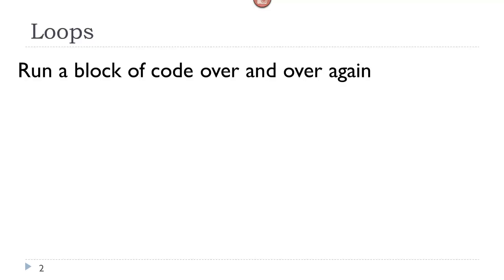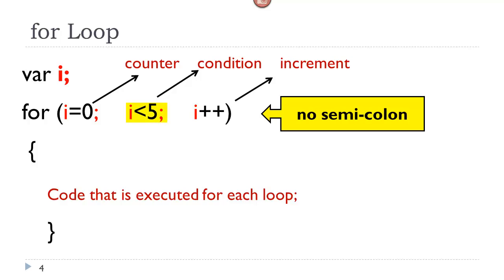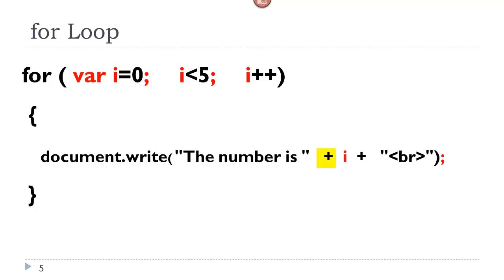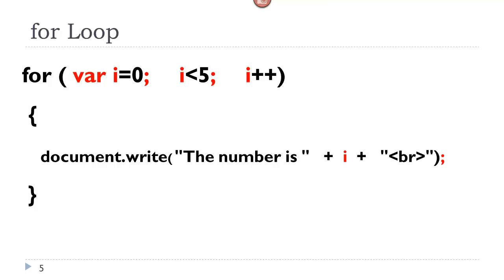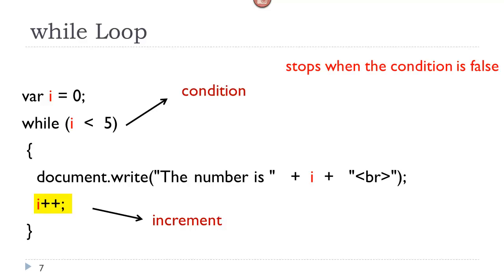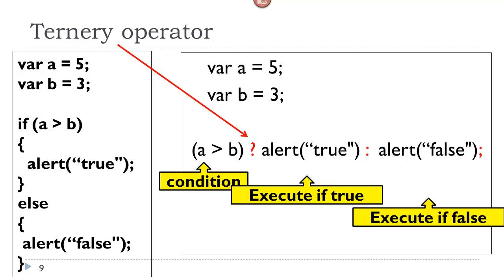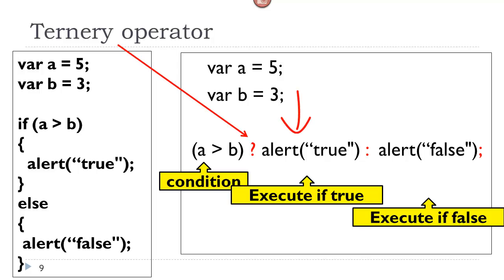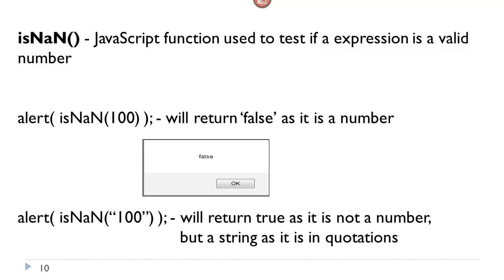JavaScript / jQuery Course - Session 03 - Loops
Covers loops, isNaN, write to page using DOM. This video is for a JavaScript / jQuery Course at a Community College in San Diego County, CA